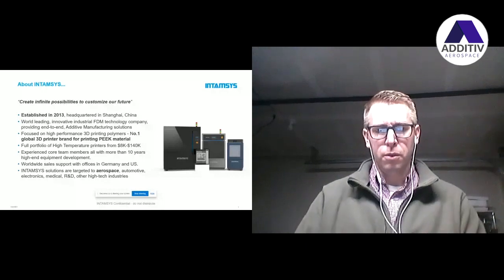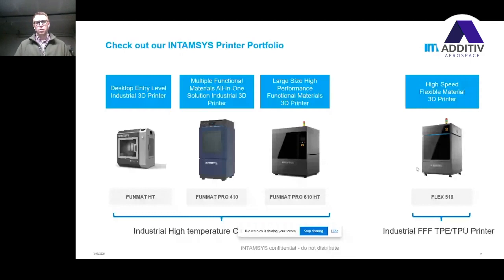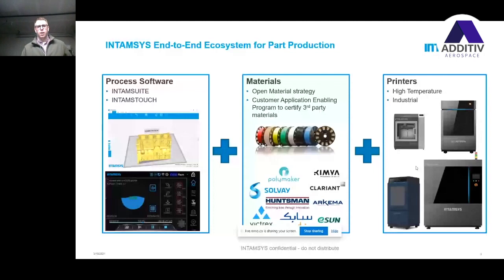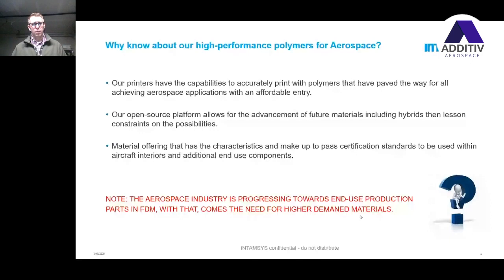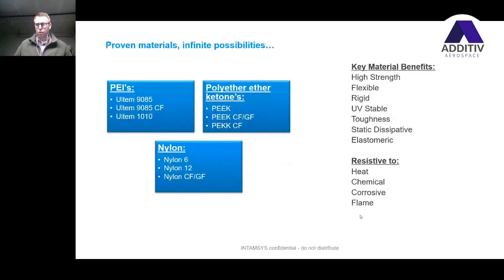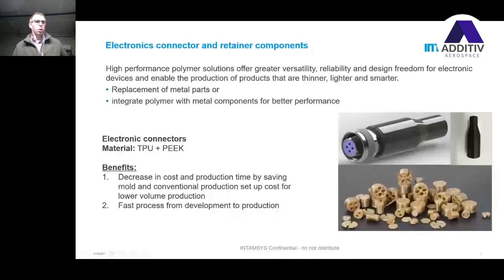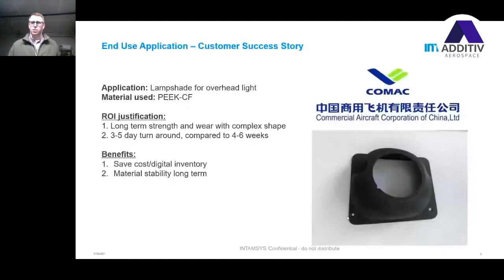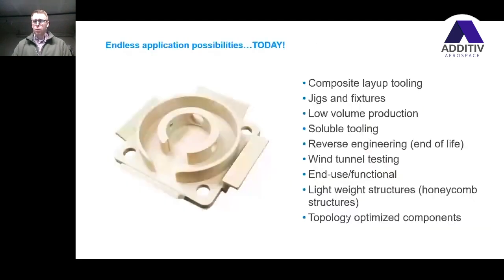The Benefits of Using AM High-Performance Polymers for Aerospace Applications | ADDITIV Aerospace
Presented by Mike Block, Director of Application Engineering, INTAMSYS USA.